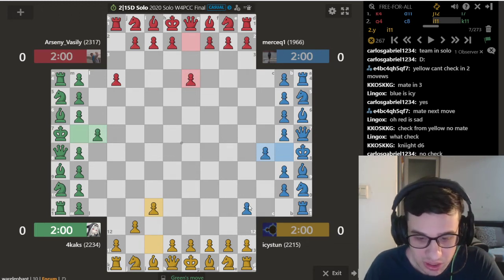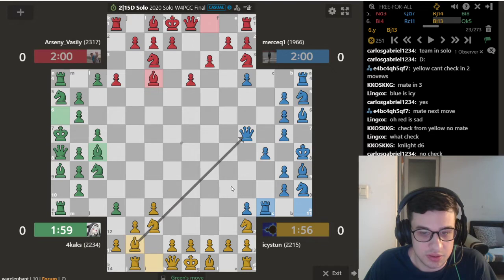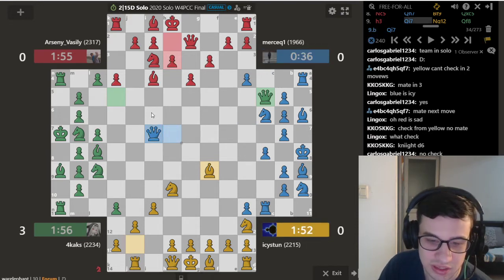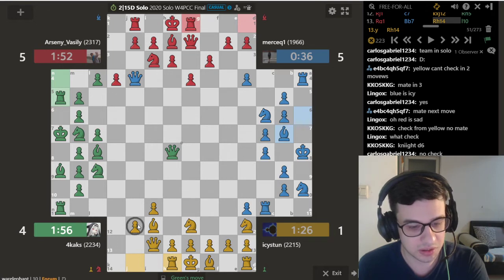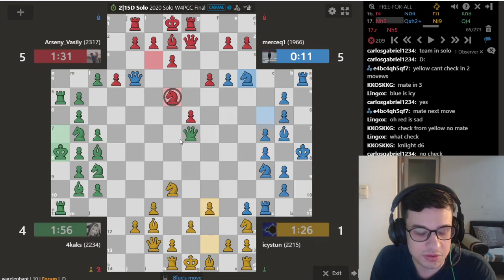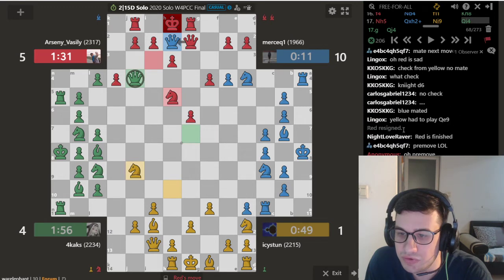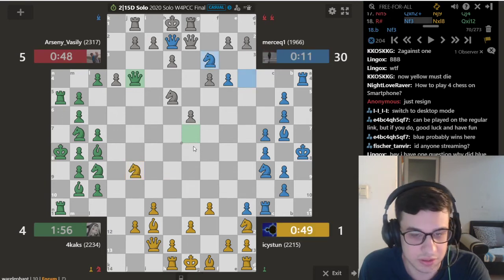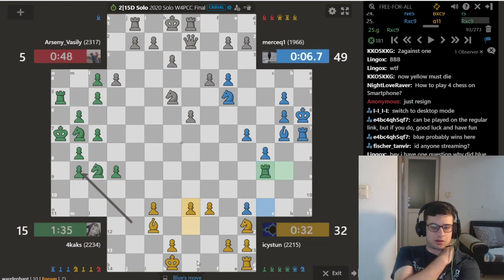World Championships FFA Analysis G2